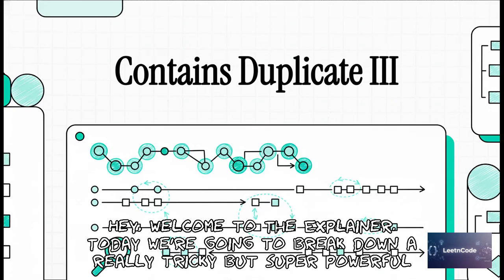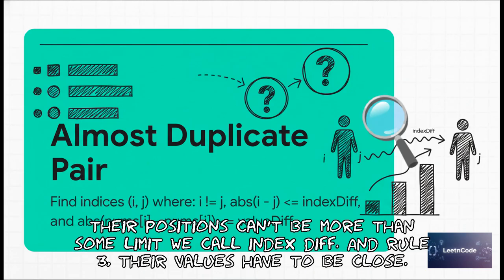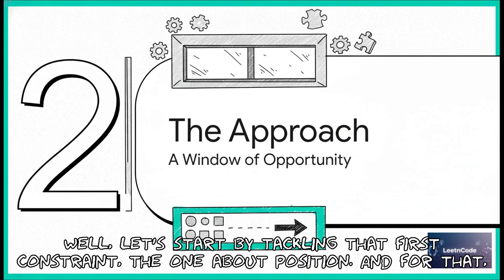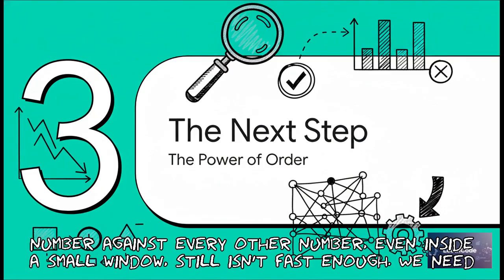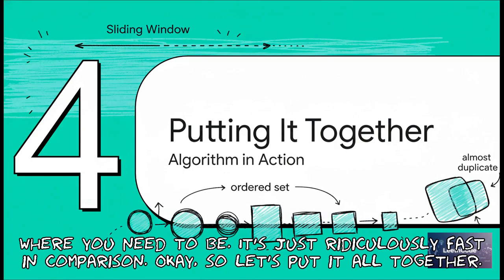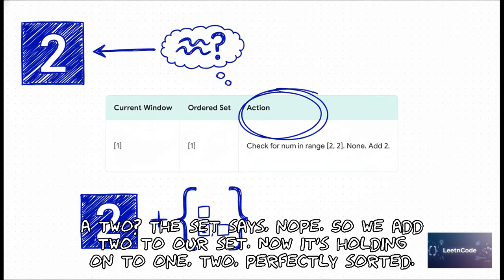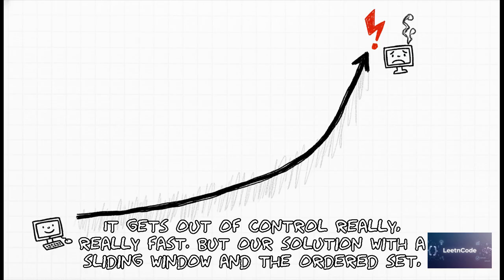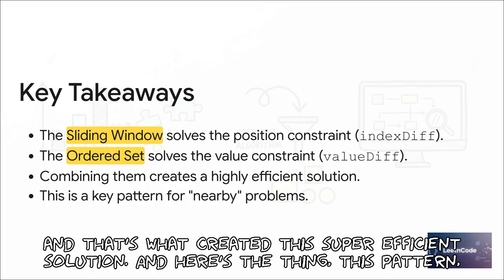AI Assisted Cracking of LeetCode Contains Duplicate III